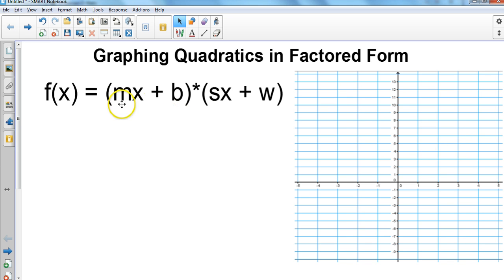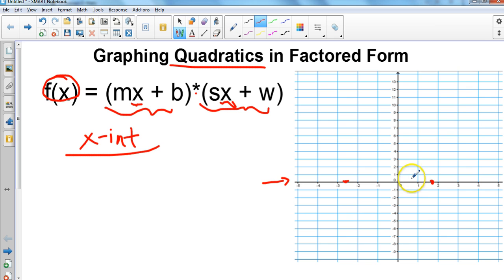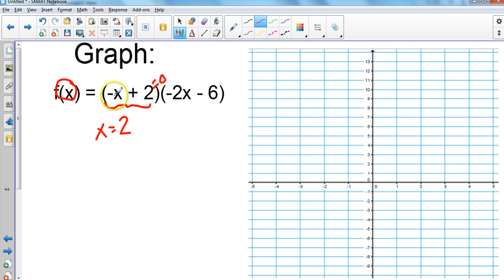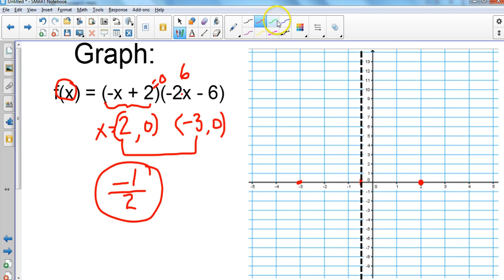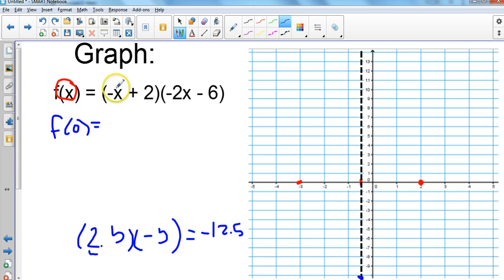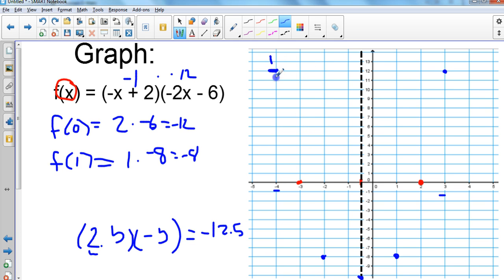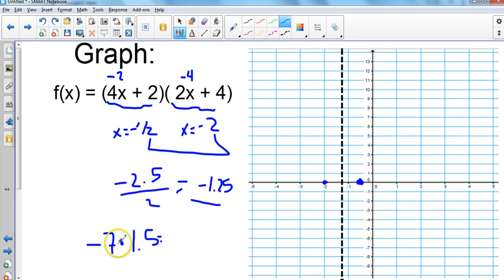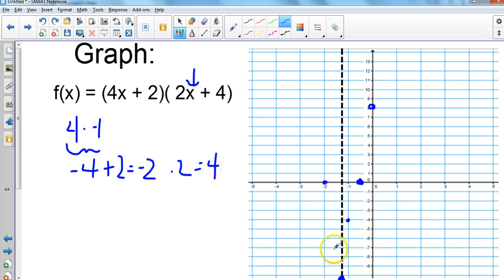Graphing Quadratics in Factored Form